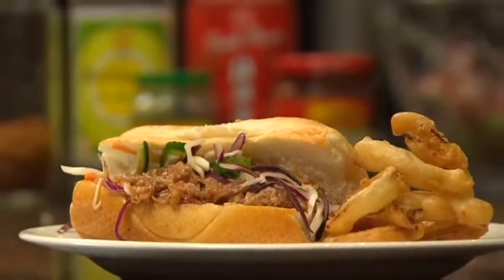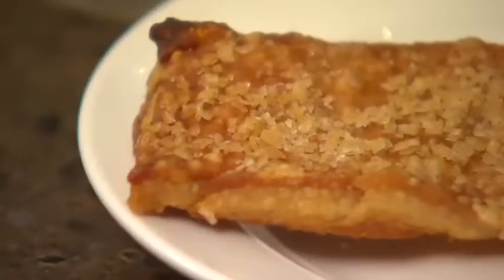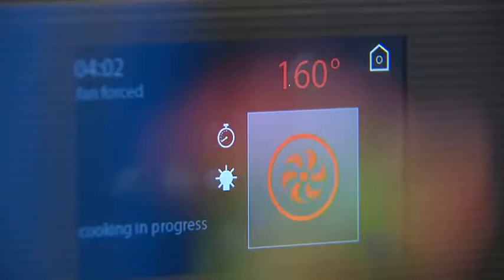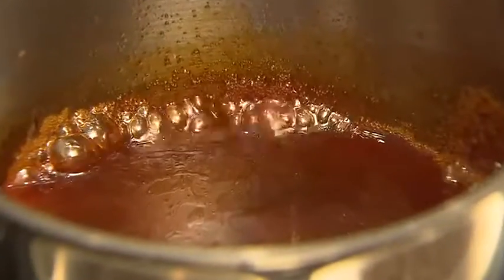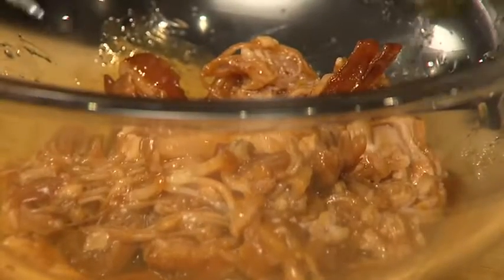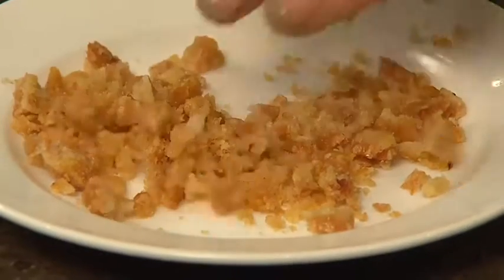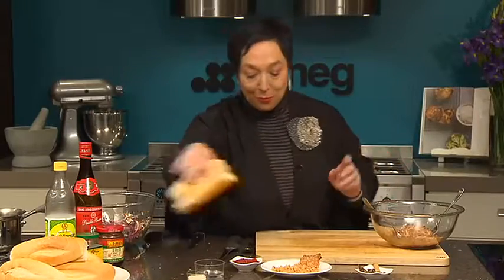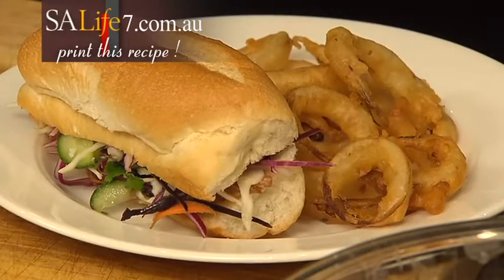Rosa's Pulled Pork Sliders